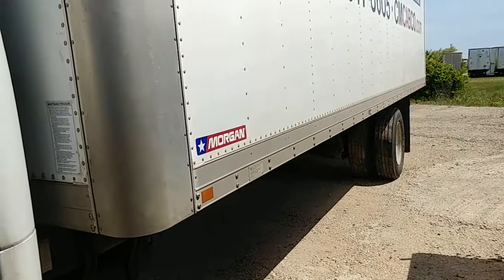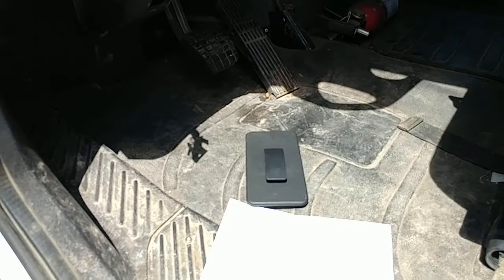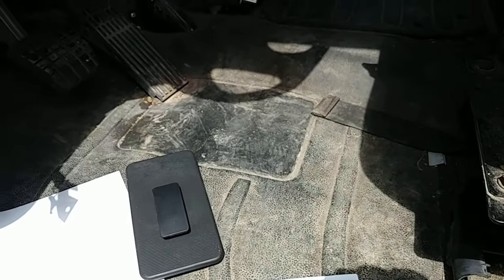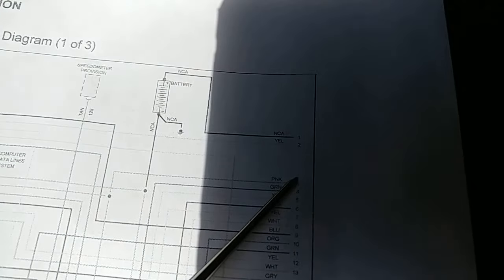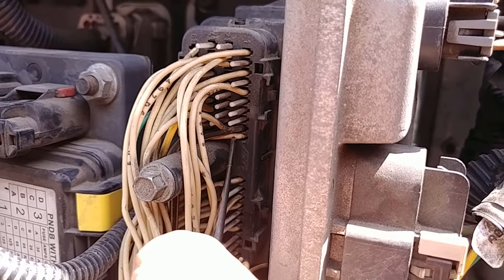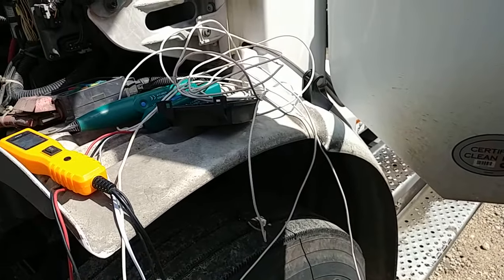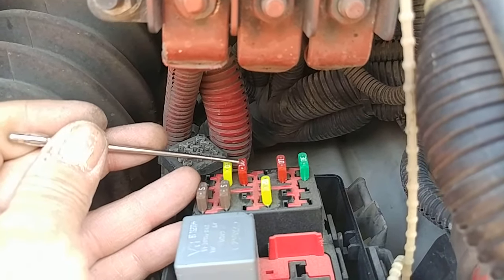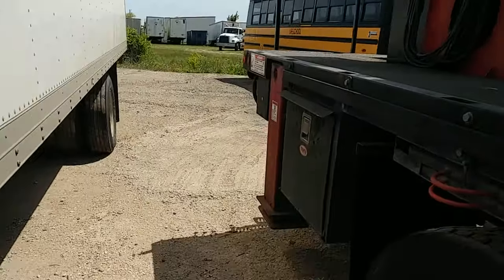Freightliner No Start With No Trans Message..!! Faulty Fuse..!! Check This Out..!!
Any modern mechanic has dealt with blown fuses! Usually they're easy to spot,,,but,,this one wasn't..!!

I am not endorsing, nor am I paid salary to promote them! I will only provide links for tools which I currently use and have found to provide excellent value and reliability in the field!

Some Specialty Tools I use:
Power Probe
Network Toner
Ford 6.7 Injector Bore Brush
Adjustable Prybar
Electrical Connector Round Micro Files
Bernzomatic Torch

Diagnostic Interfaces I use: You must provide a laptop for these..
VXDIAG VCX Nano for GM
VXDIAG VCX Nano for Ford/Mazda
VXDIAG VCX Nano for Toyota/Lexus
NEXIQ Interface for Commercial Trucks

Special Note: Check out Harbor Freights Pittsburg Pro Swivel Head Ratchets with the green handles..!!  They are the BEST ratchets I have ever used!